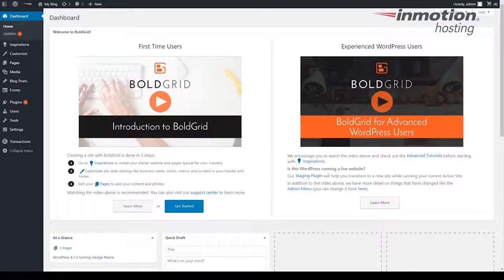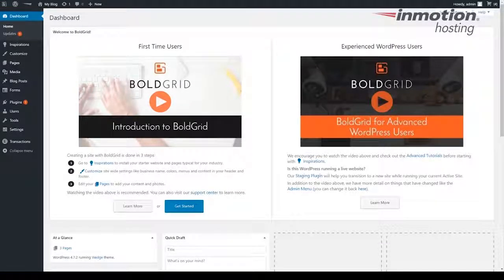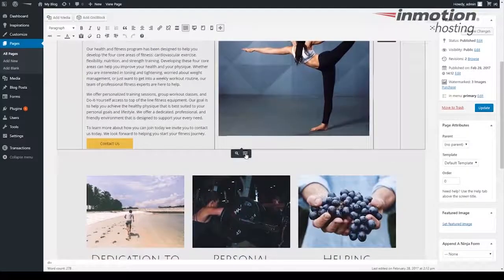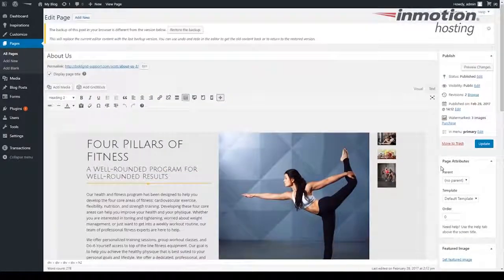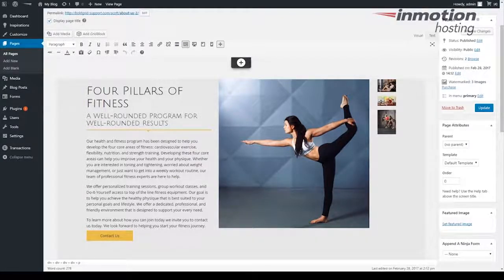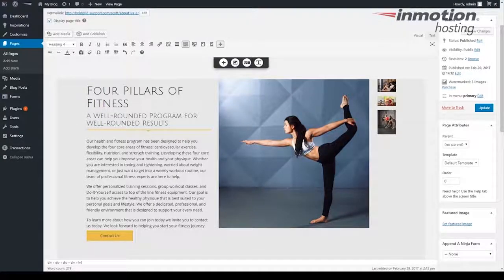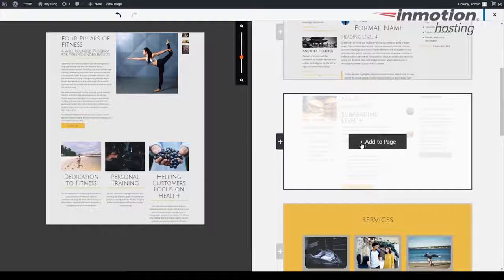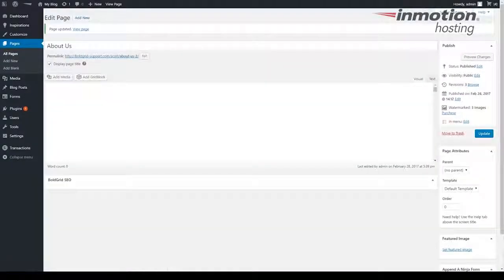How to Edit Pages in BoldGrid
Individual pages contain the majority of content in your BoldGrid Website.

Understanding how to edit them is crucial to making changes.

First, log into your BoldGrid dashboard.

Next, click on the Pages option from the left hand sidebar menu.

Find the page you want to work on from the pages screen.

If you have both active and staging sites installed, be sure you select your page from the right development group.

Hover over your selected page and click either the title or the Edit link from the menu that appears.

Once you are on the page, you can use the BoldGrid editor to make your changes.

To do this, be sure you are on Visual tab.

Hover over the content and the drag handles will appear.

If they do not show up, click on the BoldGrid Editor button to turn it on.

Now you can edit your page using the Row, Column, or Content drag handle options.

If you want to add new Gridblocks , click on the Add Gridblock button.

From here you can select a gridblock template and add it directly to your page.

You can also use the top menu to add additional sections to your page, select backgrounds for columns and sections, and even change font types.

Once you are finished editing your page, be sure to click on the Update button to save it.